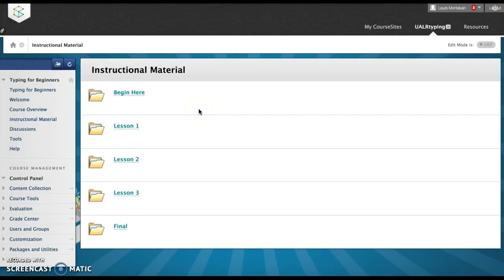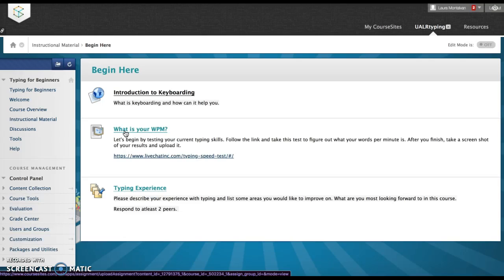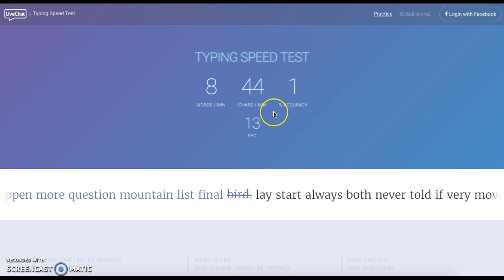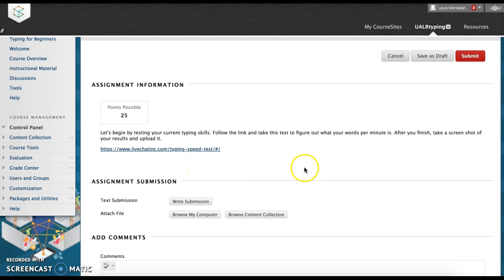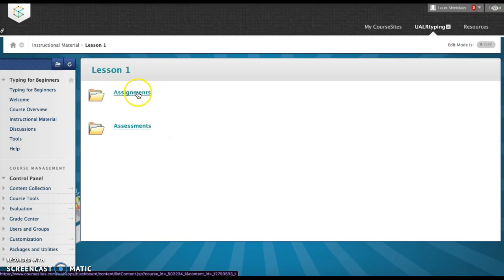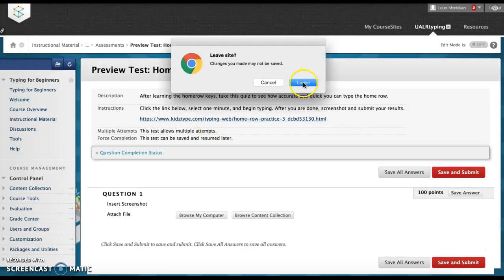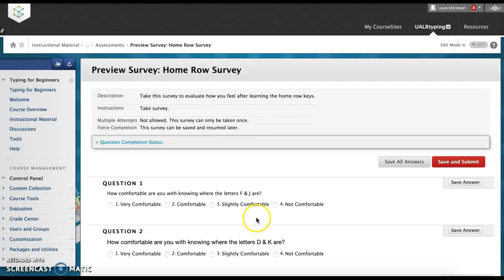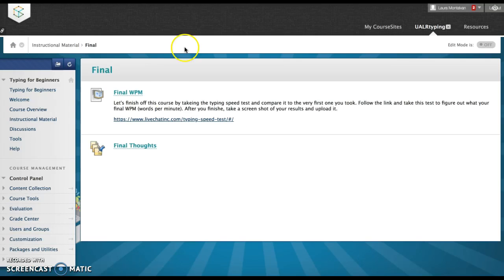Typing for Beginners- Walk-Through Course